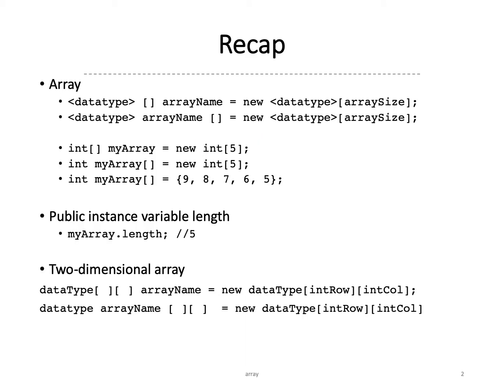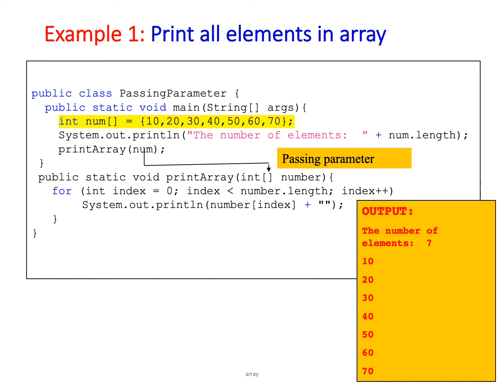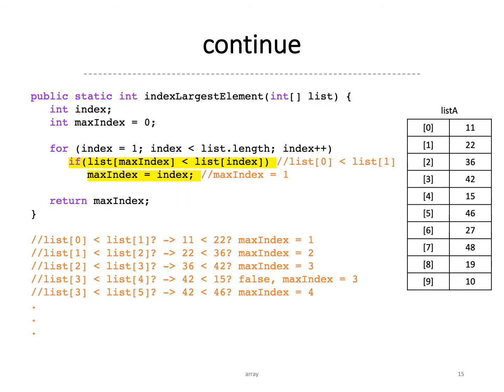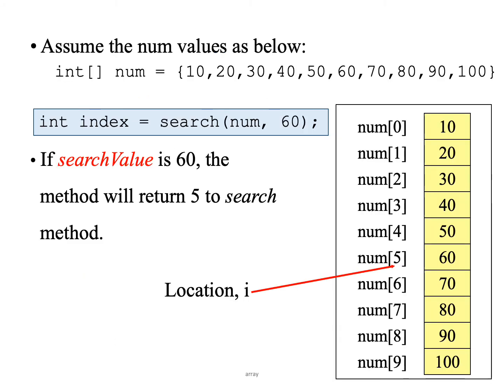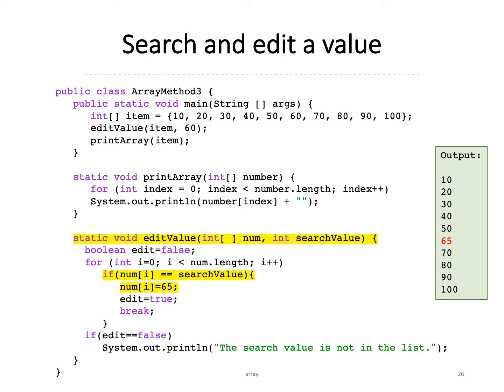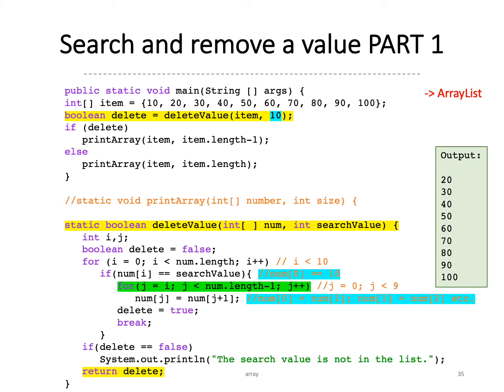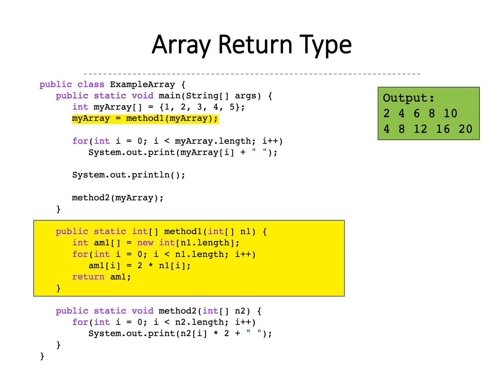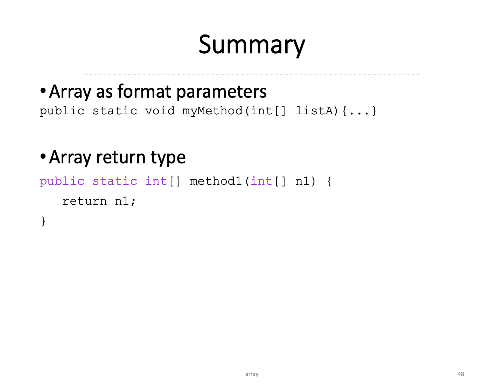Topic 7 Array Part 3 (3/4)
Arrays as the method parameter
Return an array